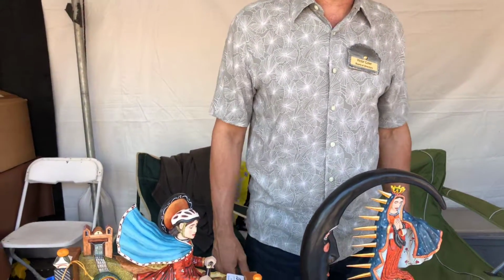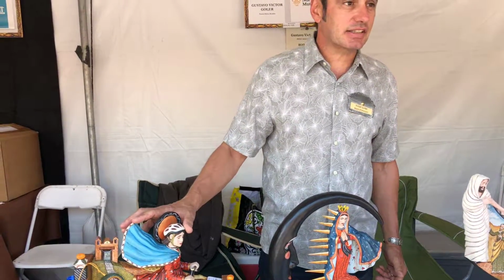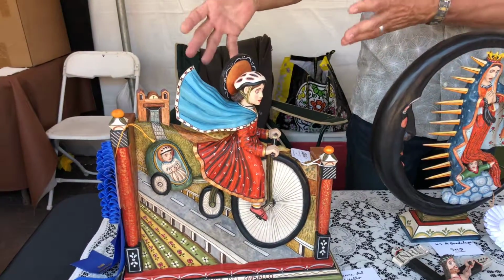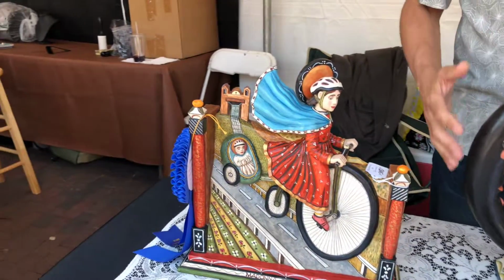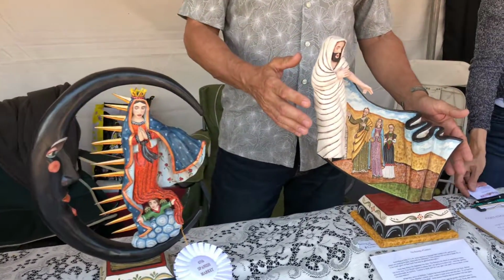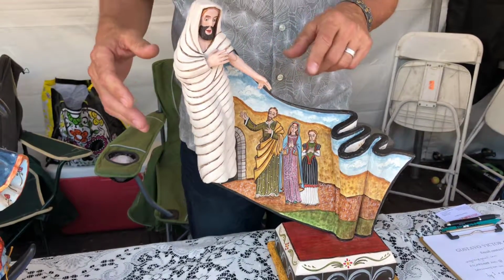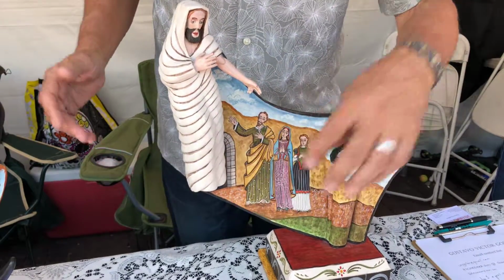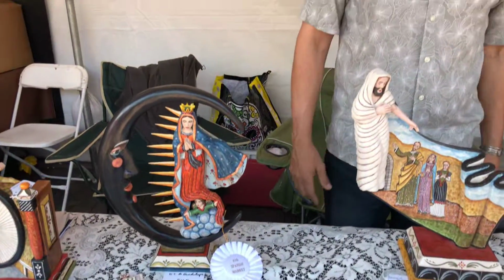Santa Fe Spanish Market - Artist Interview - Gustavo Victor | Bultos and Retablos